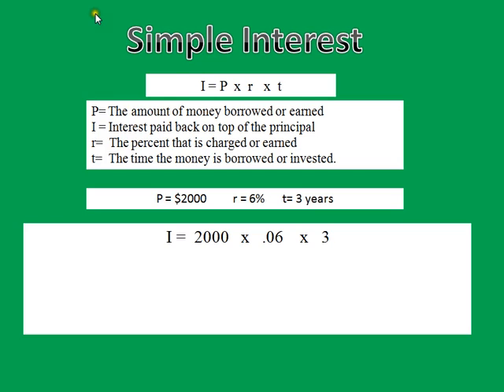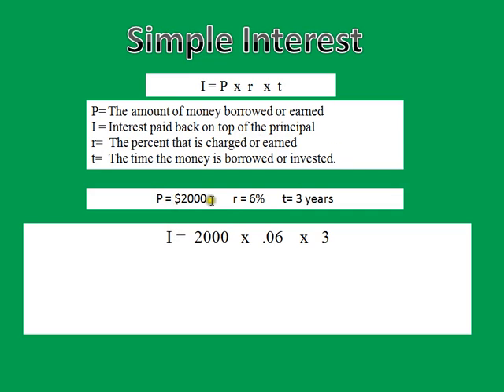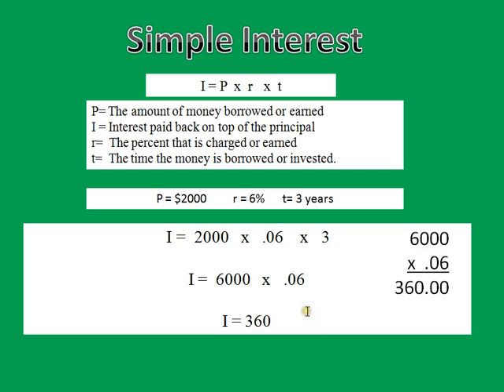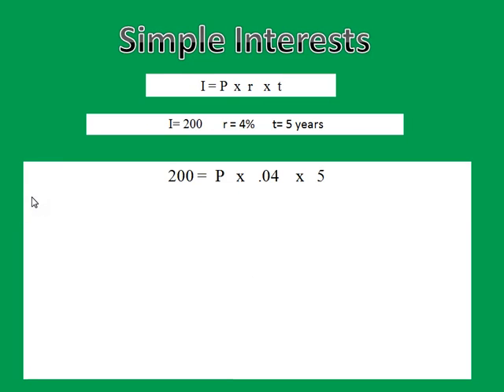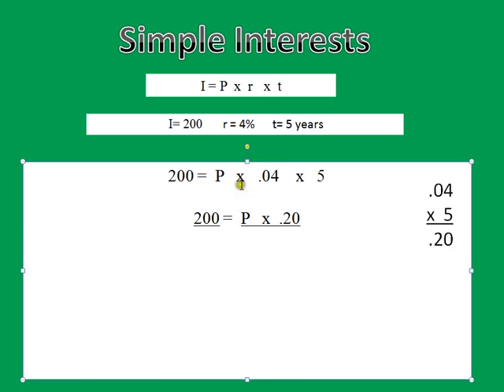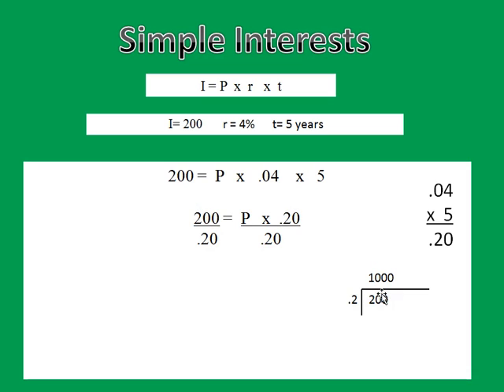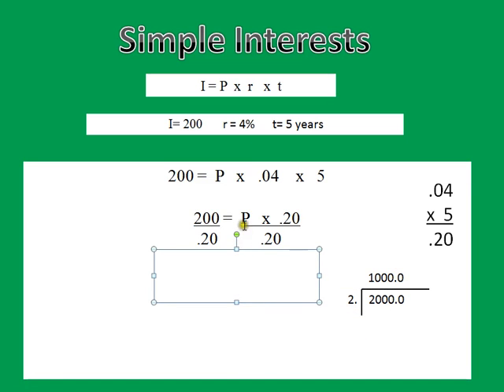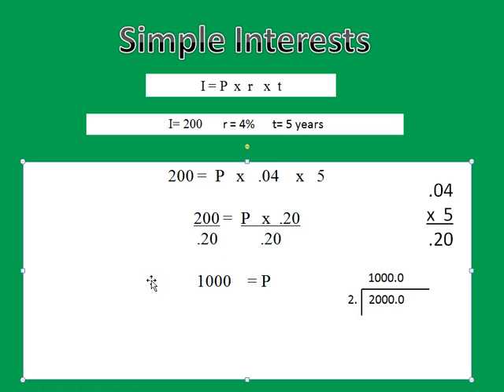Simple Interest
This tutorial shows how to use the formula I = P x r x t to calculate simple interest.  It also shows how to use the formula to figure out rate, principal and time.